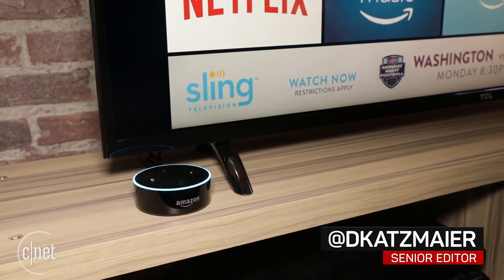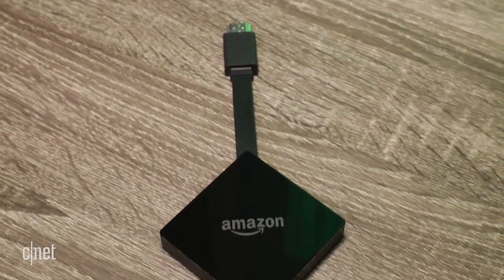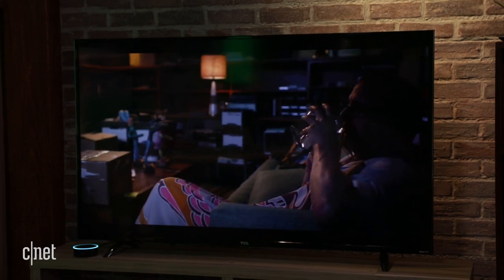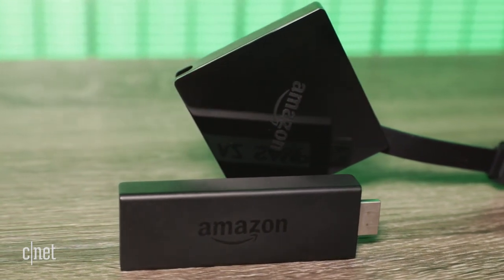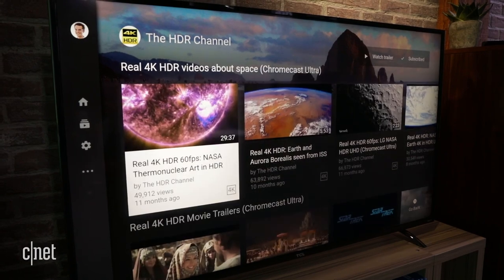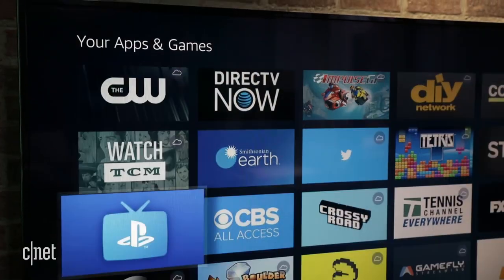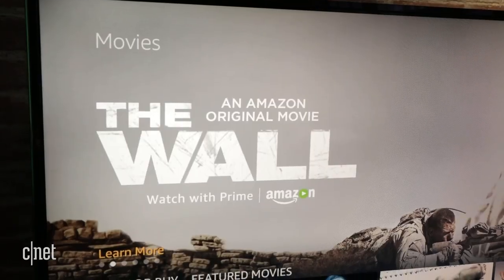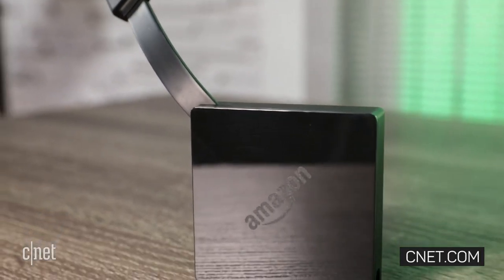Amazon Fire TV with 4K HDR streaming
With the best voice features in the streaming business, anchored by the ability to ask Alexa to play a show, the new Fire TV makes a run at Roku for 4K HDR superiority.